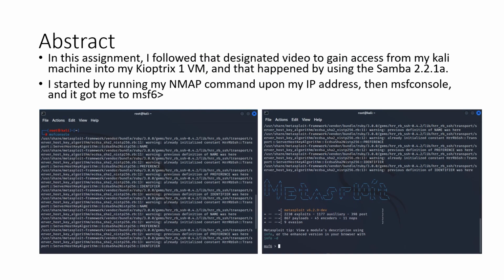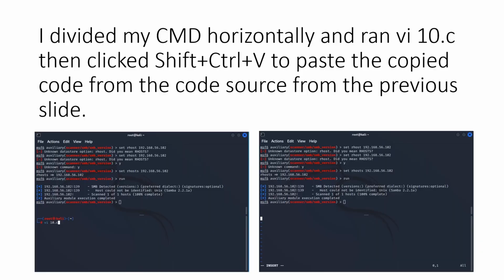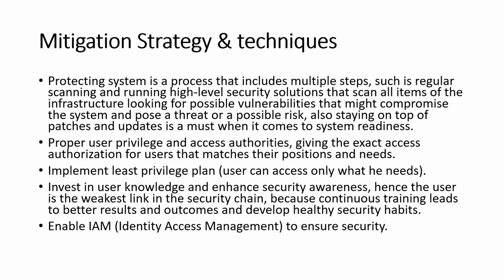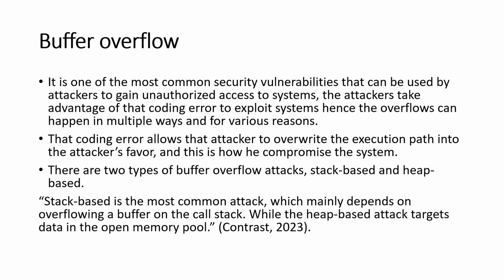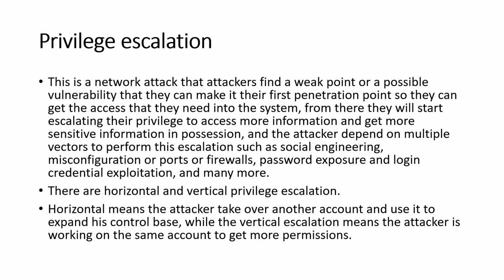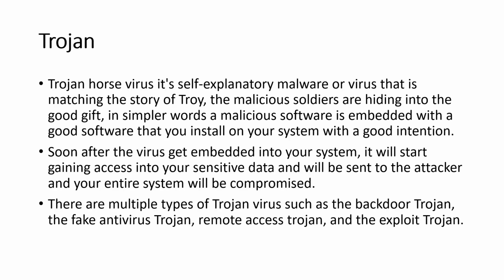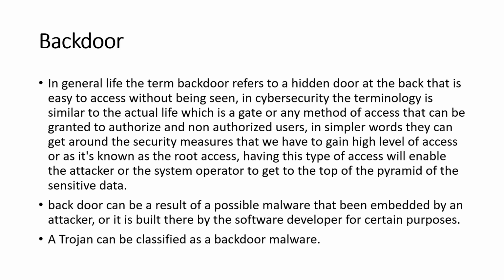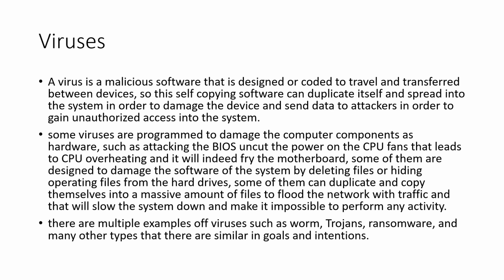Lab 3 Your first Hack Part 2